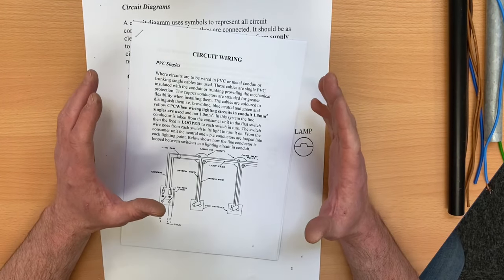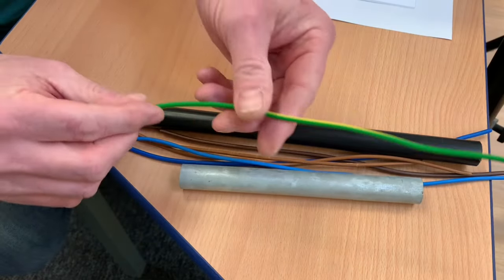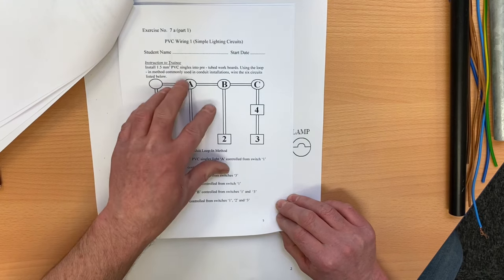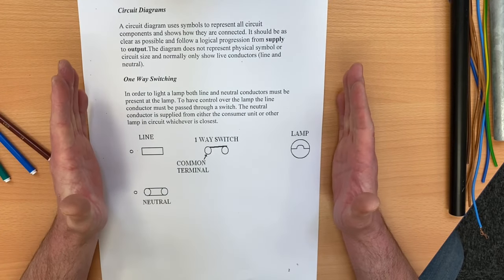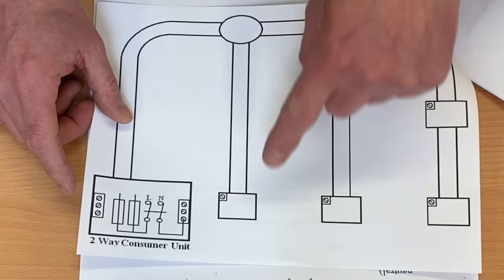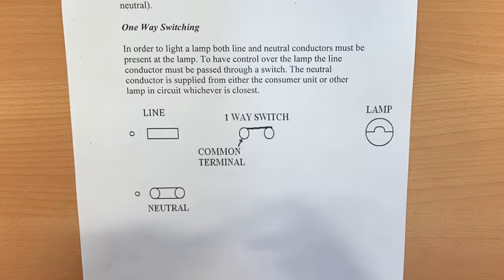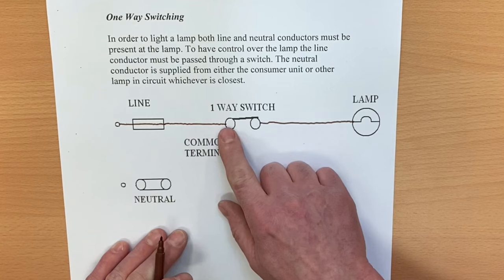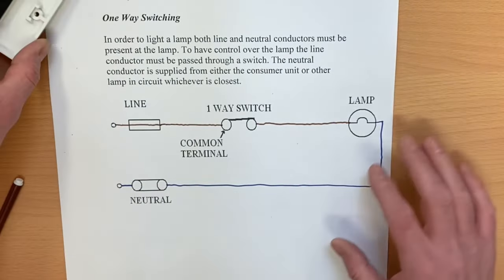Wiring Diagram Conduit Loop-In Method Introduction Part 1 of 2 - Lighting Circuits in PVC Singles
Introduction - part 1 of 2 for wiring lighting circuits using the conduit loop in method. In this part of the introduction we look at drawing circuit diagrams that can be used as wiring diagrams to help wire lighting circuits in PVC single insulated cables. The wiring diagrams are for 1 way, 2 way and 2 way and intermediate switching of one lighting point that are wired in a conduit system. This conduit loop in method uses brown, blue and green and yellow often 1.5 mm2 stranded conductors for circuit wiring.

In part 2 of the introduction we apply the one way circuit diagram created in this video and show how it can help with the wiring of a lighting circuit using the conduit loop in method.

☑️ Link below is to the images used in this series of videos on conduit loop in method lighting wiring diagrams

00:00 - Conduit loop in method
00:06 - Download handout from the link in the description
00:22 - PVC singles for conduit wiring
02:12 - Circuit diagram for a lighting point controlled by a one way switch
03:43 - Adding the conductors to the 1 way lighting circuit using the conduit loop in method
05:48 - Batten lamp holders for use with the conduit loop in method
06:36 - Circuit diagram for a lighting point controlled by a two way switching
07:46 - Adding the conductors to the 2 way lighting circuit using the conduit loop in method
10:03 - Circuit diagram for a lighting point controlled by a two way and intermediate switching
11:07 - Adding the conductors to the 2 way and intermediate lighting circuit using the conduit loop in method
12:52 - Introduction part 2 see link in the description (TO BE CONTINUED...)